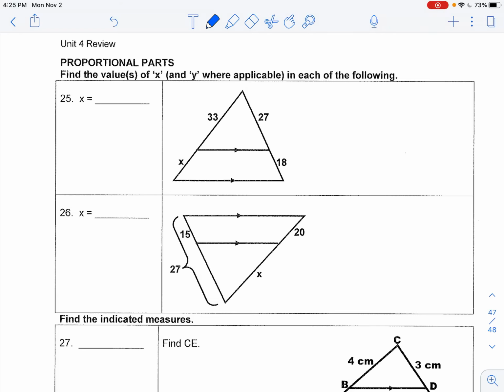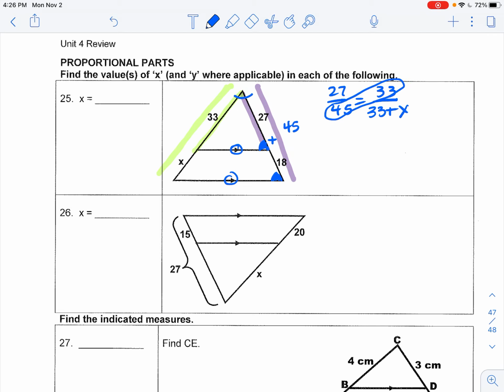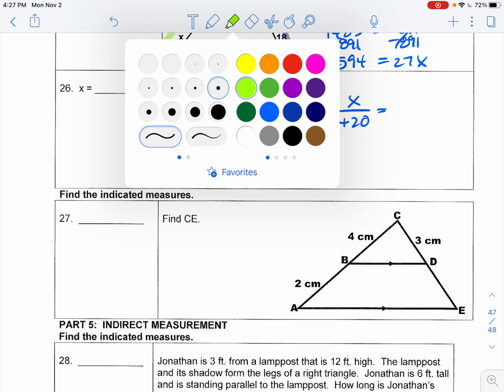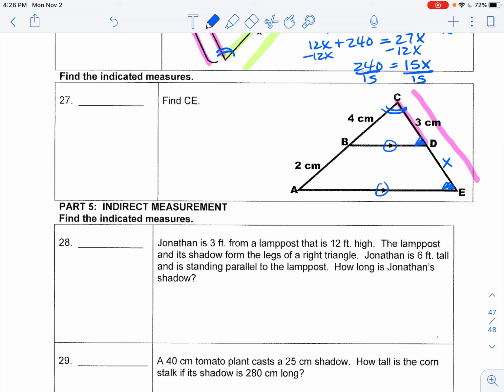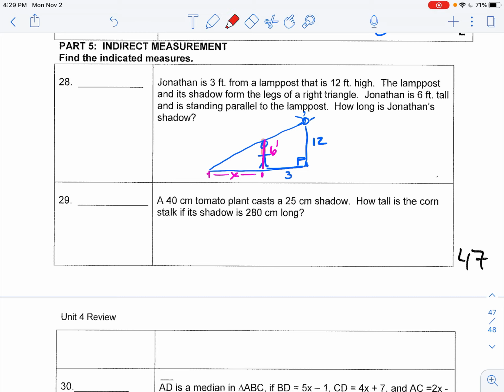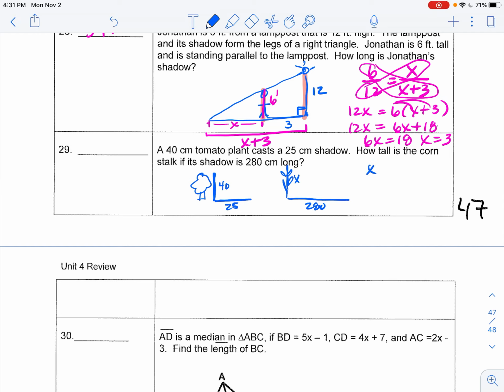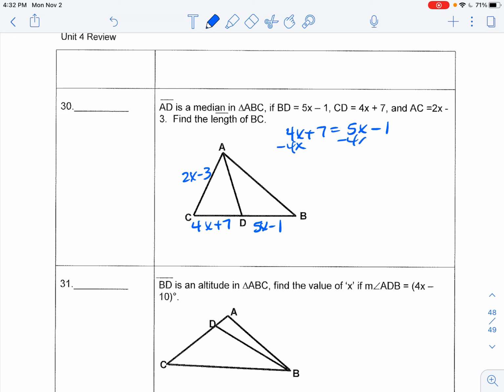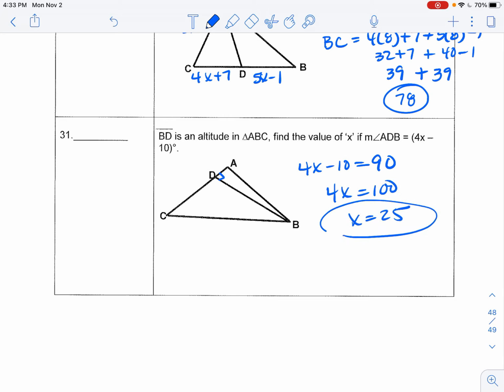G U4B Review Part 3